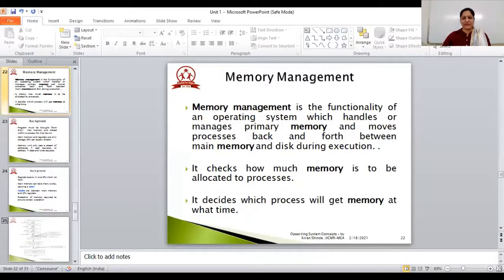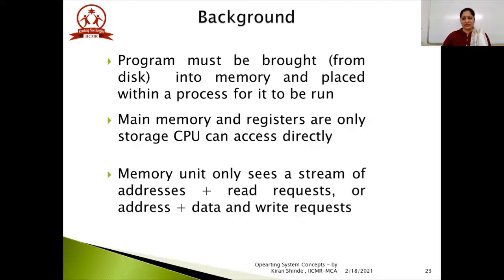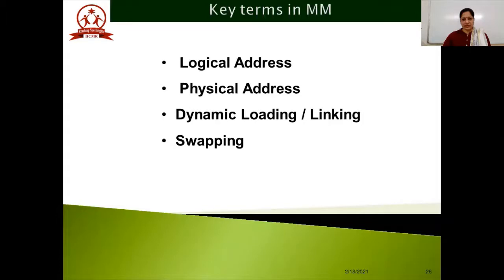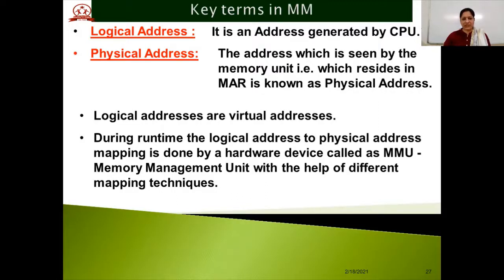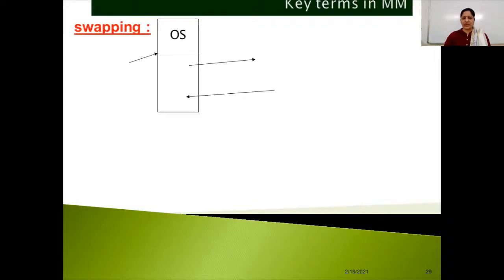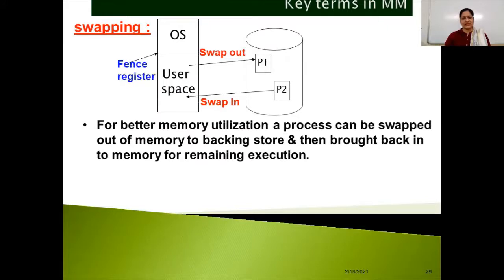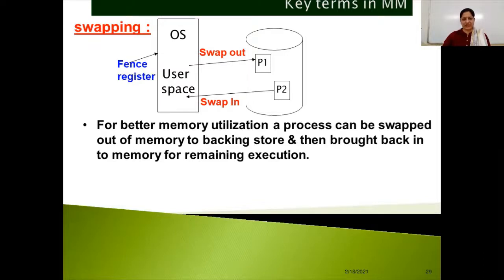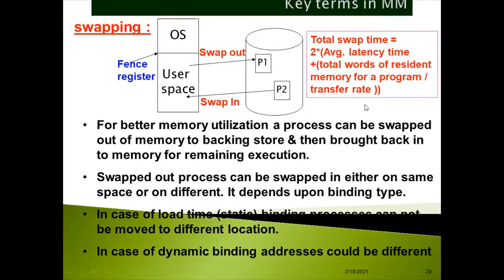Overview of Operating System Video Lecture 3